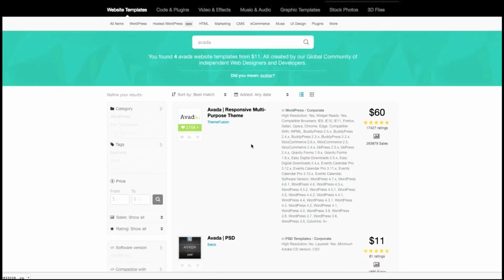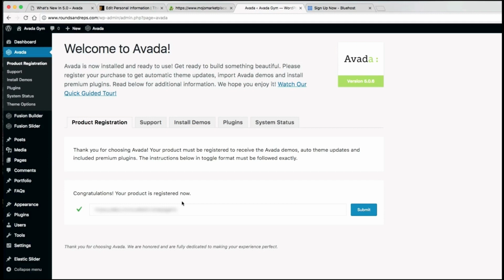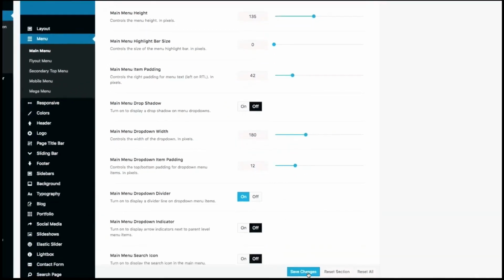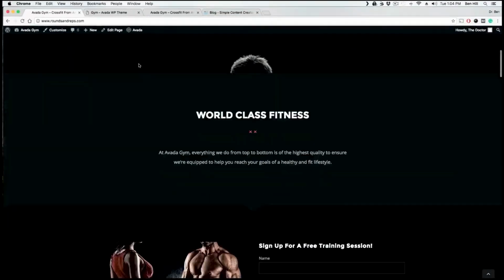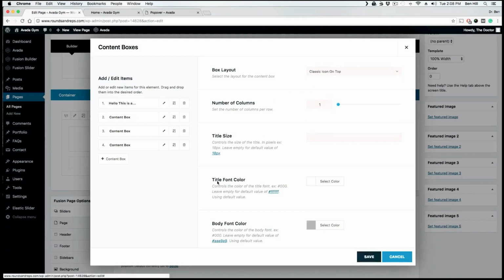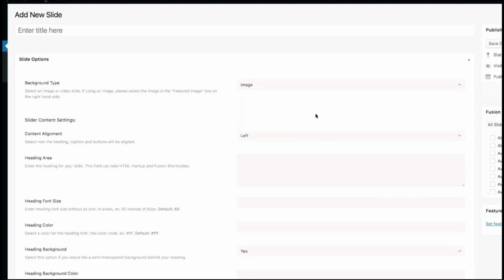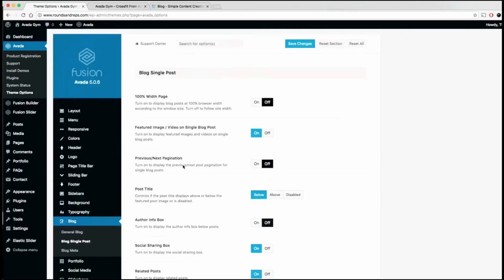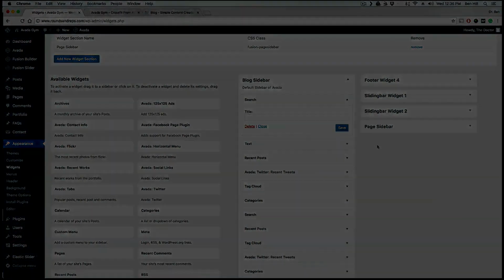Marketing Website in WordPress 2021? Affiliate Blog WordPress Tutorial 2021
How To Create Affiliate Marketing Website in WordPress 2021? Affiliate Blog WordPress Tutorial 2021 IMPORTANT LINKS:- ___ BLUEHOST HOSTING[65% OFF + FREE DOMAIN]👇👇👇

In this step-by-step tutorial, we show you how to make money with affiliate marketing.

Related :-
affiliate blog wordpress
affiliate blog website
affiliate marketing blog for beginners
affiliate marketing by blog
create affiliate blog
affiliate marketing blog earning
how to affiliate blog
affiliate marketing blog tutorial
affiliate marketing blog website
affiliate blog theme wordpress
affiliate marketing blog 2021
create affiliate marketing website,
create affiliate marketing website free
how to create affiliate marketing blog

create affiliate website in wordpress

create affiliate website using wordpress
 wordpress tutorial for beginners 2021  wordpress tutorial for beginners
wordpress tutorial
wordpress website tutorial 2021